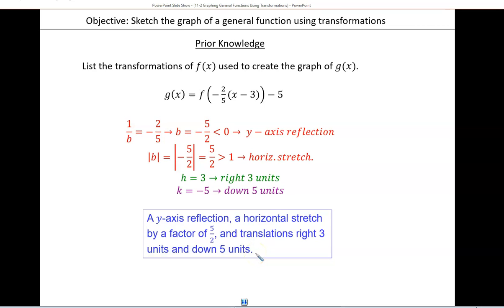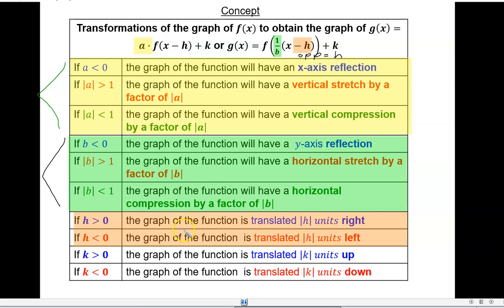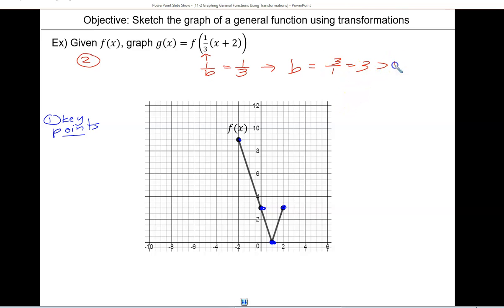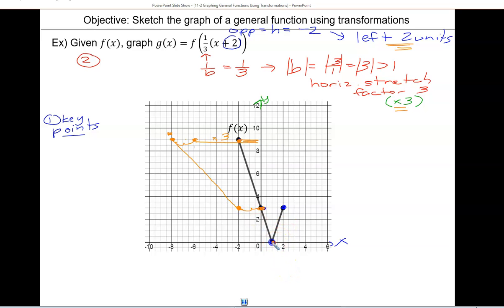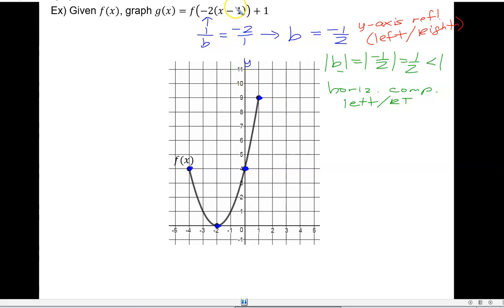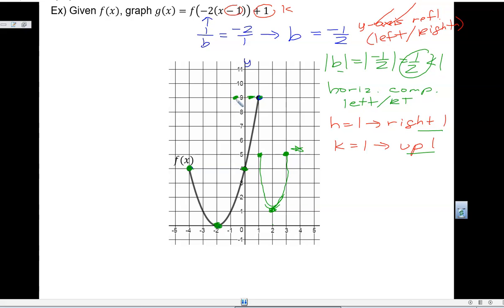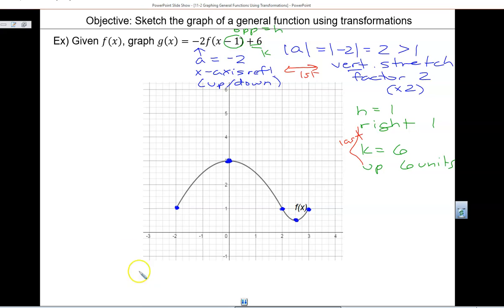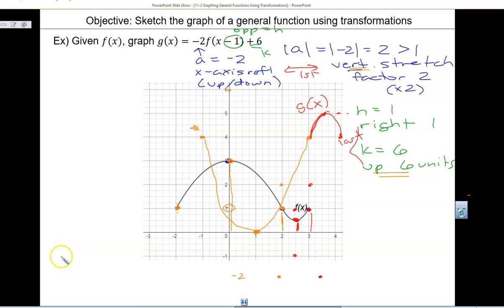11-2 Graphing General Functions with Transformations